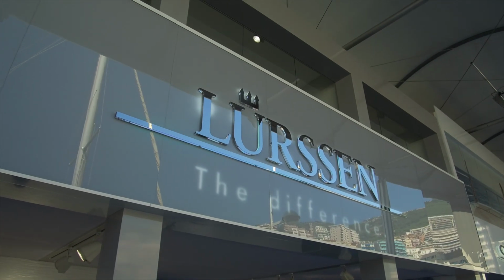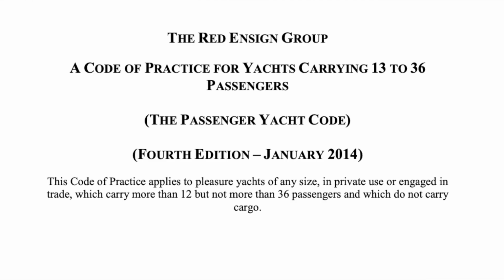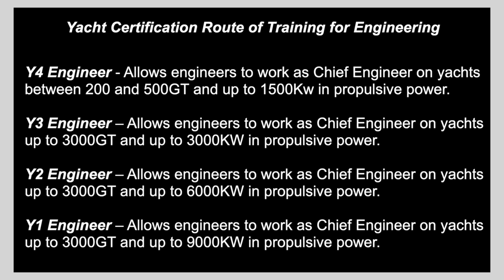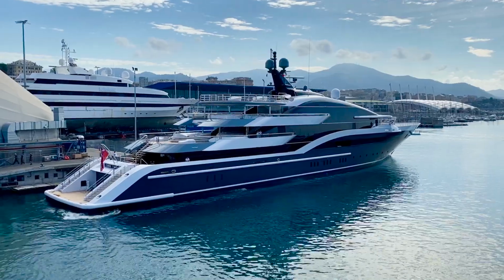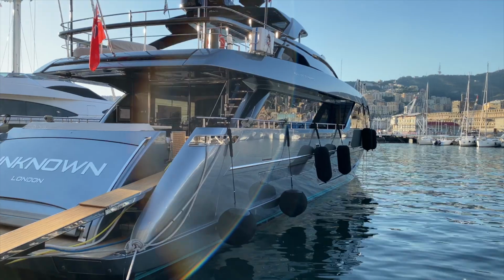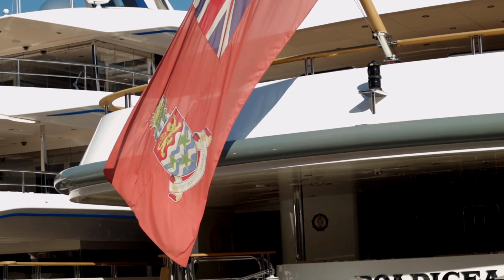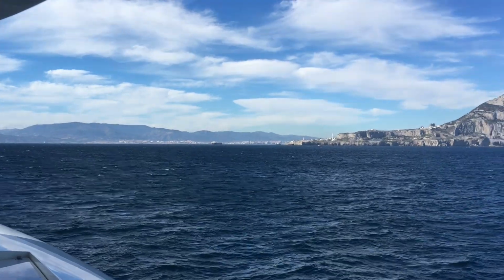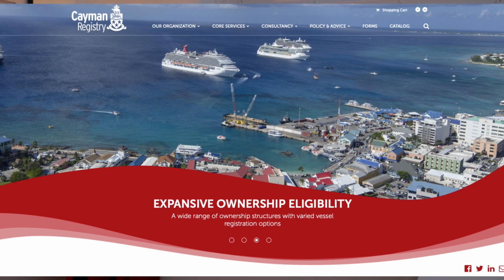Why Hardly any US Flags on SuperYachts?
Since the 1920s there have not been any Yachts over 300GT registered in the US. Why is this? Also why are most SuperYachts registered in a British commonwealth country, such as the most popular, Cayman Islands? All will be disclosed in this video.

My 2020 list of equipment currently in my camera bag:

Camera Bag
LowePro AW II ProTactic 450 (Version 2 as my version no longer sold)

Lenses
Canon 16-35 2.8 USM EF Lens
Canon Adapter EF-EOS R with Circular Polarizing Filter Drop-in Filter Mount

Drones
Mavic 2 Zoom

Microphones
Rode VideoMic Pro

Other Equipment:
JOBY GorillaPod 5K Kit
Hoya Variable ND Filter 77mm (Make sure to buy correct diameter for lens)
Think Tank Photo Pixel Pocket Rocket Memory Card Case
Think Tank Photo Cable Management 10 V2.0 Camera Bag and Case Pouch